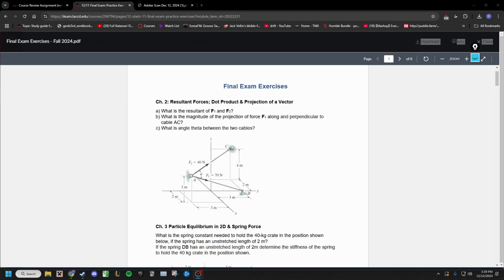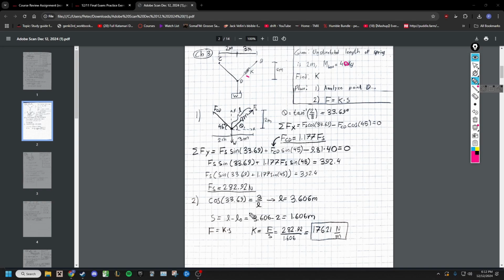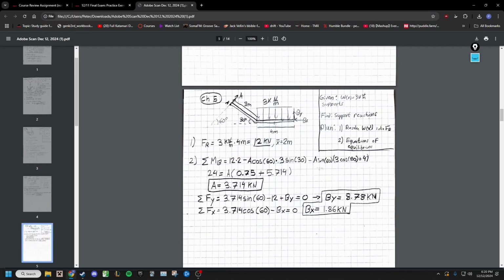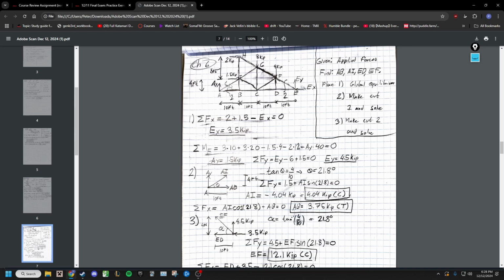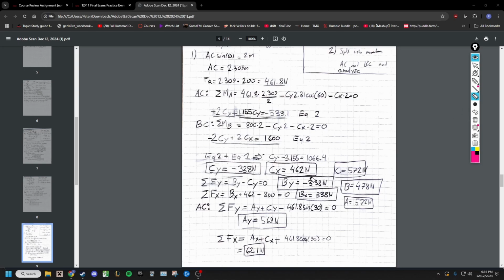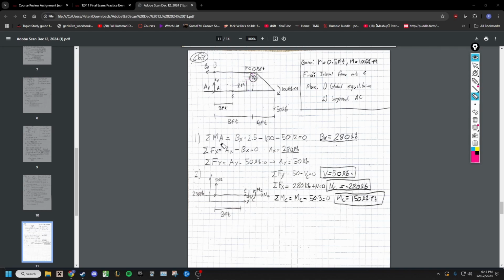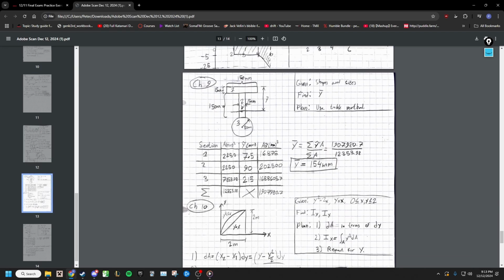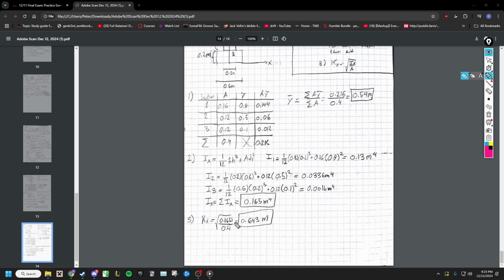Practice Explanation Peter Mazin